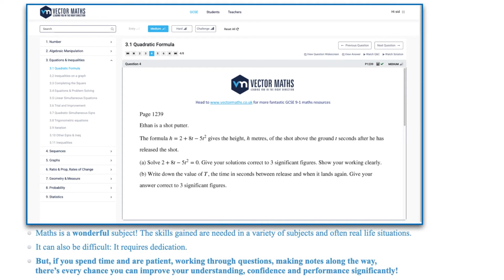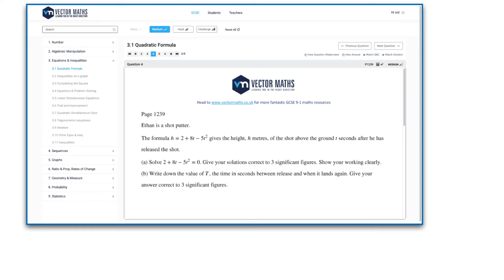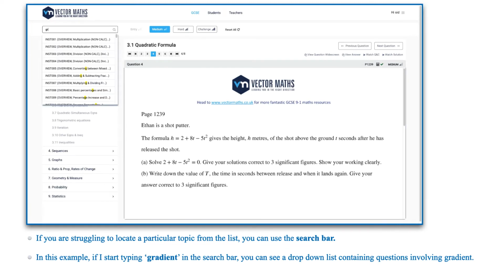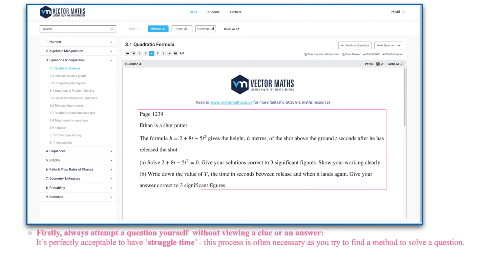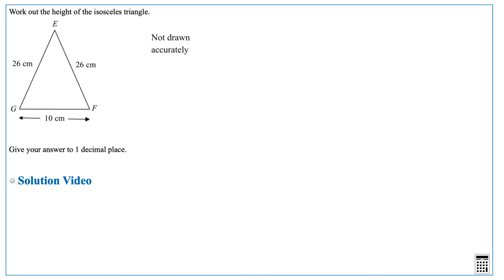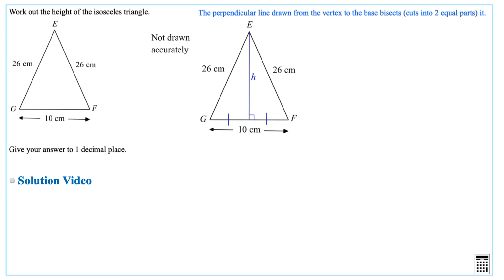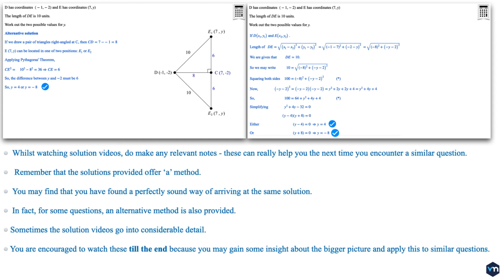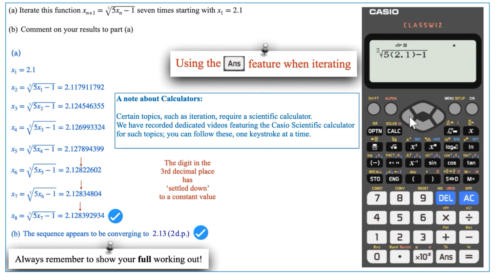A STUDENT GUIDE TO THE GCSE MATHS PLATFORM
A step-by-step guide of how to use the GCSE Maths Exam Revision website.
Thousands of Expertly Presented Videos arranged within an intuitive display.
Full coverage of the GCSE Maths curriculum.
All the Questions are GCSE Exam Style Questions, specifically for Maths
Don't Panic, you still have time. Start today.